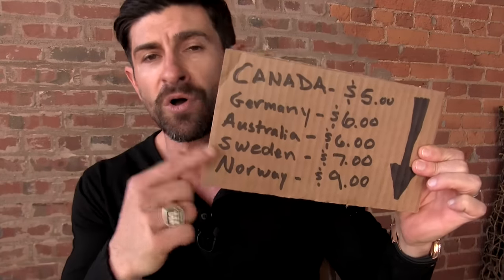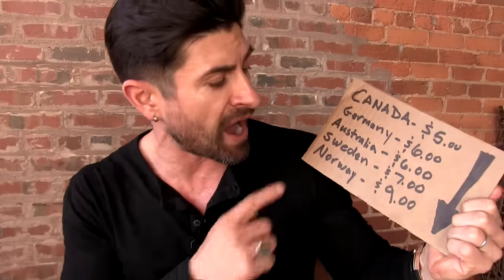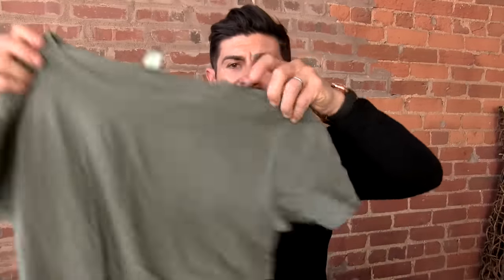CRAZY LOW International Shipping Rates!!! | Tiege Hanley VLOG 114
Crazy Low International Shipping | VLOG 114

SHIPPING NEWS: Exciting news! After much due diligence, Tiege Hanley is now offering crazy low international shipping for Canada, Germany, Australia, Sweden, and Norway! These lower shipping rates are a risk for Tiege Hanley because they are subsidizing the cost which cuts into the bottom line. BUT with the decreased shipping cost, the goal is increased customers (volume) and increased customer retention.

FIELD TRIP!
Aaron is taking a field trip to the Tiege Hanley Chicago Headquarters next week! He's hoping to video the new space to show vlog viewers. Tiege Hanley will be not only occupying two units on Level 2 but Level with 3 offices and conference rooms -- including a ping pong table! Do you have any questions for the Tiege Hanley team for this meeting? Post them below this video.

VIEWER QUESTIONS ANSWERED

Zenek Kowalski - How do you choose which business venture to go with? I'm having a problem with doing too many projects at once, all which I'm passionate about, but there's only 24 hours in a day.
ANSWER: Aaron advises to assess which (1) makes you the happiest and (2) has the biggest potential for growth. He also adds that passions don't necessarily mean business opportunities. In order to determine the potential, try a venture and if it doesn't gain traction, put it on the back-burner or keep it as a hobby. Later try something else.

James Humphries - Do you pay employees per hour or per task they do? According to Aaron, compensating per hour or per task depends on the type of employee. For example, full time Tiege Hanley employees are compensated via salary. However, the PM Tiege Hanley team is compensated per box assembled as an incentive to produce more.

J0shinO - With your company not performing at its peak in terms of SEO what are you doing to combat that? ANSWER:  SEO is 'long play', answers Aaron. An agency is helping Tiege Hanley with their SEO presence. He said that Tiege Hanley is doing things daily to grow SEO, but it's tough. He said they're putting out content as well as adding a blog to the website.

Mike Y - I started a business about 5 years ago when I was 22. It was a brick and mortar retail store that I was sure would do extremely well. For several reasons, it ended up not making it and I had to shut it down last year and move on. I had sunk just about every dime I had into that store.  Now I’m 27 and feel like I am completely starting over in my professional career. No money left to start something else up so I had to take a 9 to 5 job with an amazing company, but it still isn’t what I want to be doing as an entrepreneur. It will be extremely difficult for me to take the plunge and go for it again knowing how broke it could leave me if doesn’t work out. Any words of wisdom?
ANSWER:  Aaron says that having the 9-to-5 job to fall back on is great. He advises that rushing into another entrepreneurial venture is not necessary and not to put pressure on yourself. During this time, identifying and analyzing opportunities is prudent. Therefore, when the time comes, fear of failure won't stand in the way.

Tiffany Graf - Aaron I have a business question. I am currently in a "Rut" at work and can’t seem to get out. What is some advice for getting out of the rut.  ANSWER:  Ruts are usually due to a lack of direction or inspiration, states Aaron. He suggests taking a break and getting honest with yourself. He adds that taking inventory of what you're not happy with is important because you'll typically find out it's yourself that you're not happy with, not the job.

Ned - 1. At what point of size of Tiege Hanley do you start to try to be more surreptitious and/or covert about your actions at Tiege Hanley. 2. Some would argue that all business is good business. When does being clever and smart about making money become bad business and how do you feel about "all business is good business"?
ANSWER:  Tiege Hanley is not hiding anything which is a special ingredient in their recipe of success. They will remain transparent and open about their business with the exception of discussing revenue or active subscribers. Aaron is certain they will not become covert about their actions as their authenticity and engagement are part-and-parcel of the company. In regard to 'bad business', Aaron says that as a business owner you have to feel good about your sales tactics. He said good ethics is more important than money, and that you have to be proud of what you do and your product.

Watch Aaron Marino's "Starting a Business + Building a Brand" weekly vlog